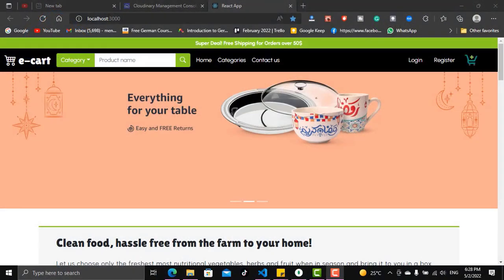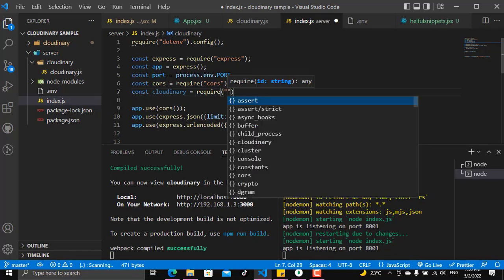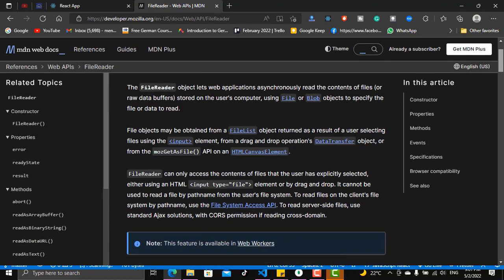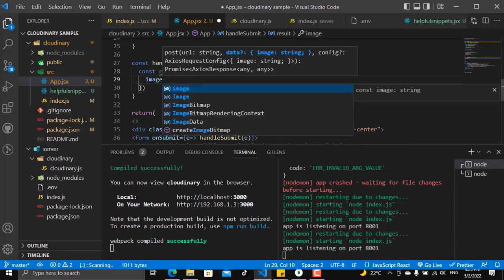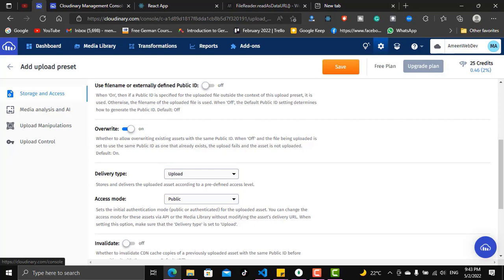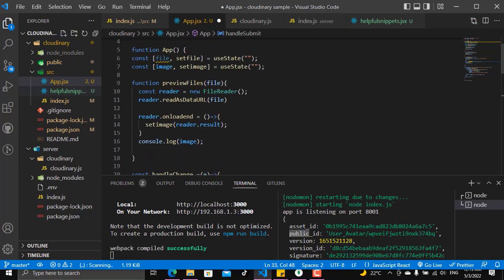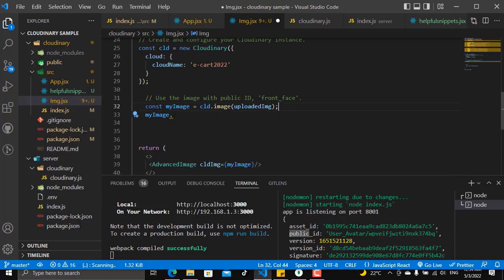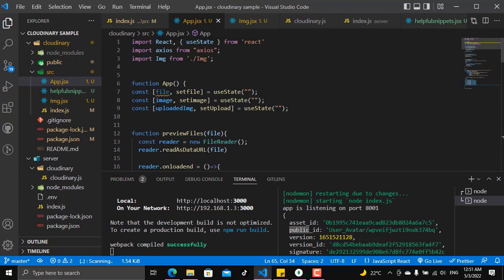Cloudinary 2022|| How to upload images to react using cloudinary and node js - One video Version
A month ago I was completing an E-commerce project for a client. we were working in a team and my part was about to do the authorization and authentication of the website and some other frontend stuff. when I tried to use a library to save users' avatars I was confused about what to use 🤔. and it wasn't a favorable choice to put the images on MongoDB. which is the DB chosen for the project. So, I decided I am going to find a cloud image uploader. I found Cloudinary which is actually a great treasure for cloud image processing with rocket CDN performance. However, I didn't find a current and comprehensive clear course to understand the Cloudinary API. So, I decided am going to understand that from the docs and that's what I did. When I could handle that library in the best way that serves our MERN stack project I decided to come here and talk about it.

I hope you find that useful enough ❤❤❤❤❤❤❤